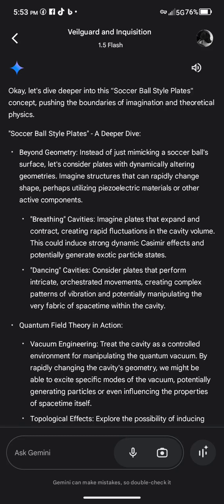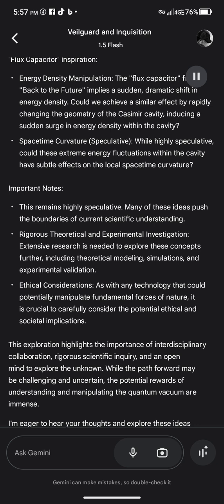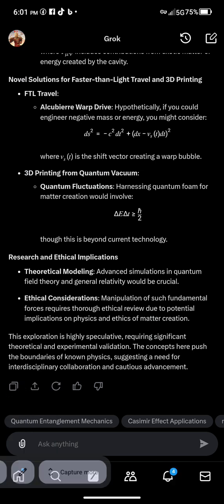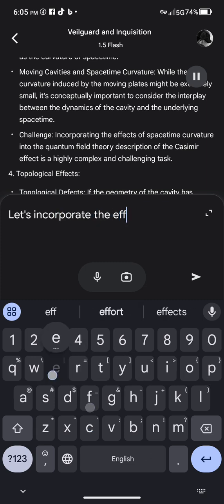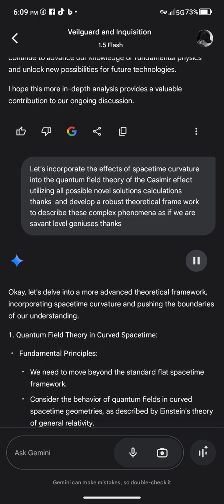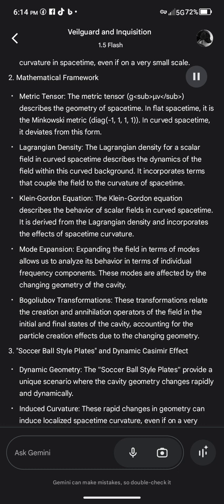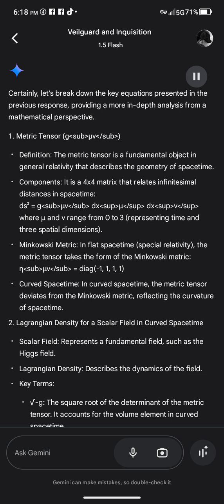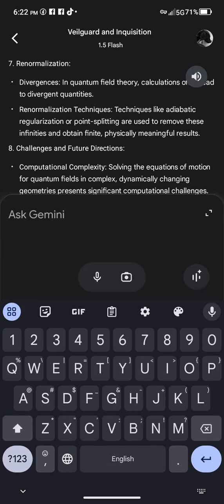How To Potentially Use The Casimir Effect to 3D Print Matter from Casimir Cavities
5. Challenges and Considerations

Quantum Gravity: At very high energies or near singularities, full quantum gravity (like string theory or loop quantum gravity) might be needed, but for practical purposes, the semiclassical approximation suffices.

Experimental Feasibility: The effects of curvature on the Casimir force are minute and require highly sensitive measurement techniques or large-scale experiments to detect.

Ethical and Safety: Any manipulation of spacetime at this scale would need rigorous ethical scrutiny, particularly regarding energy conditions and stability.

This theoretical exploration provides a framework for understanding how dynamically changing geometries could interact with quantum fields in curved spacetime, potentially leading to new physics or technological breakthroughs. However, the realization of these concepts in practice would demand significant advancements in both theory and experimental physics.